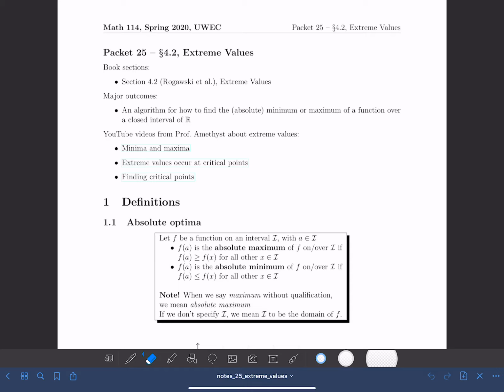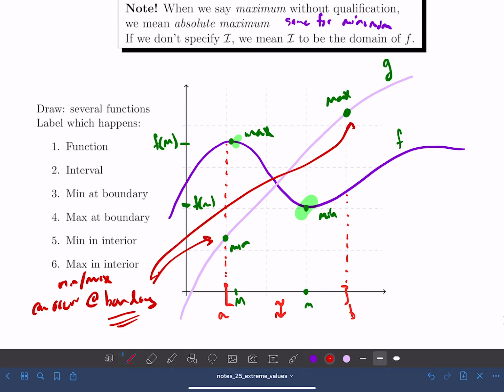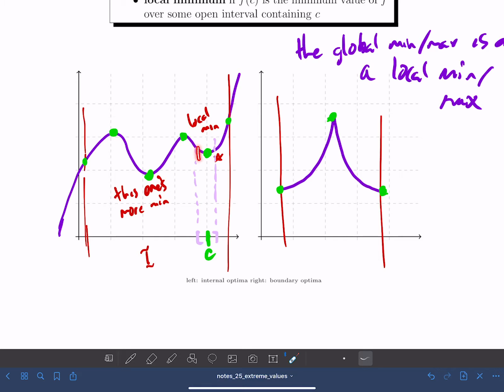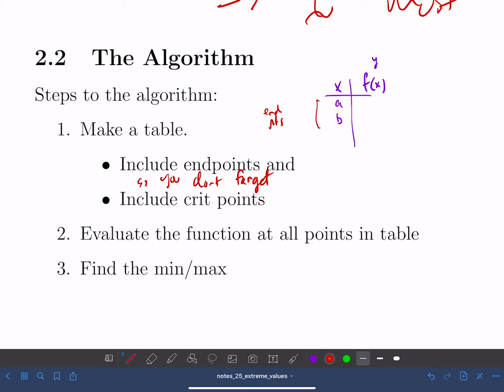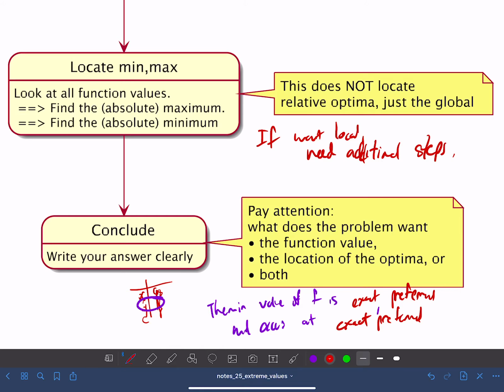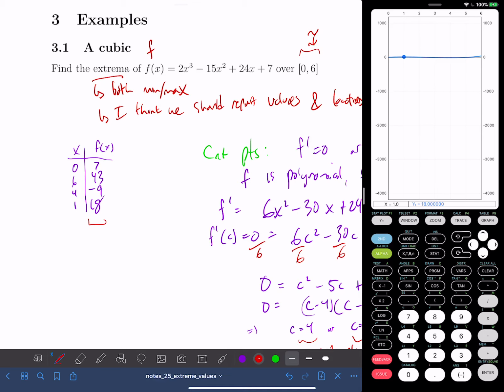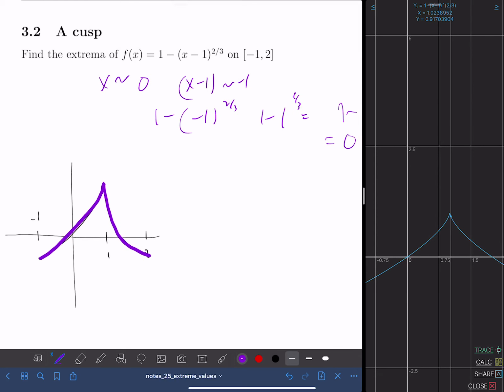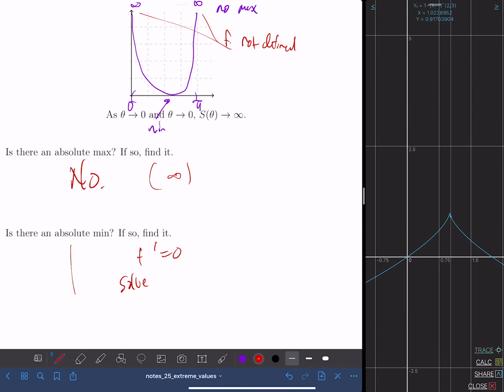Extreme values and optimization, full lecture | Calculus (applications of derivatives)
Extreme values, focusing on an algorithm for finding the absolute min/max over a closed interval.  This video specifically accompanies Section 4.2 of the Rogawski 4th edition calculus textbook, though I think you'll find it useful no matter what.

This video has not been edited to remove mistakes.  If you find one, please comment!
The audio is mono-left.  Use mono mode on your device to improve the listening experience.  Sorry about that.

0:00 Intro and overview
1:12 Absolute optima are min and max values
4:16 Pictures of absolute optima
7:18 Definition of critical point
10:18 Local optima
14:23 Process for finding absolute optima over a closed interval
15:58 Why a closed interval?
19:07 Why must the function be defined over the entire interval?
20:17 The algorithm
22:45 A flowchart for the algorithm
28:16 Example 1: cubic polynomial
36:30 Example 2: rational power and a cusp
47:18 Example 3: An open interval